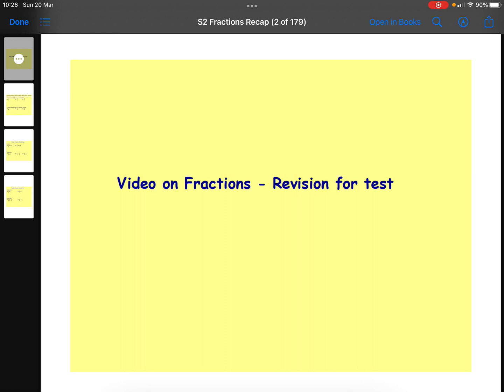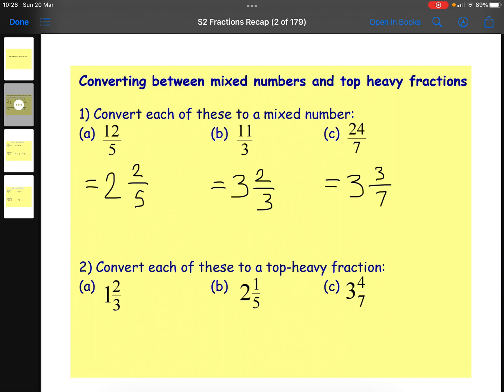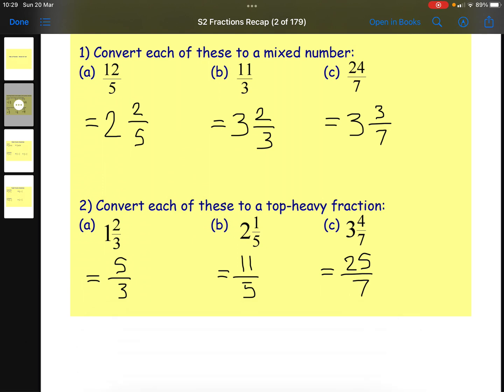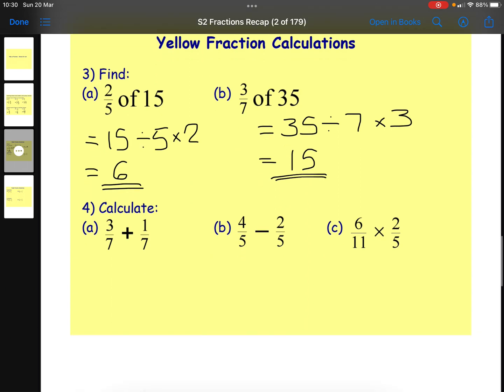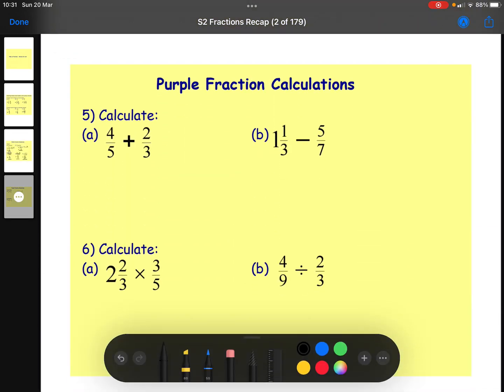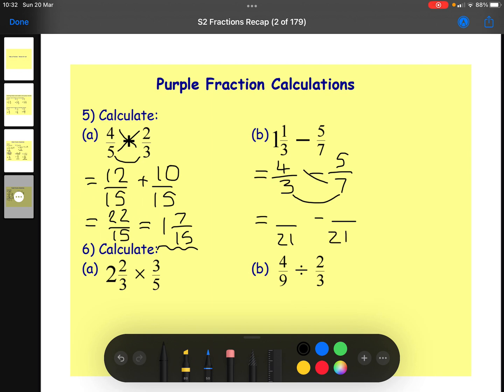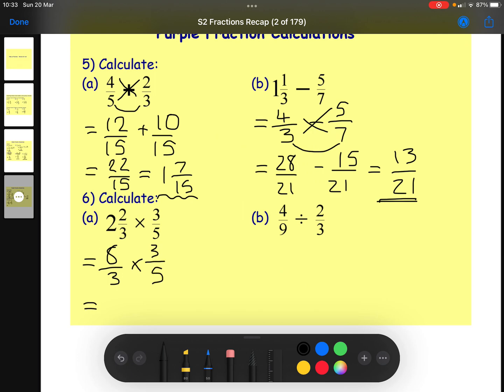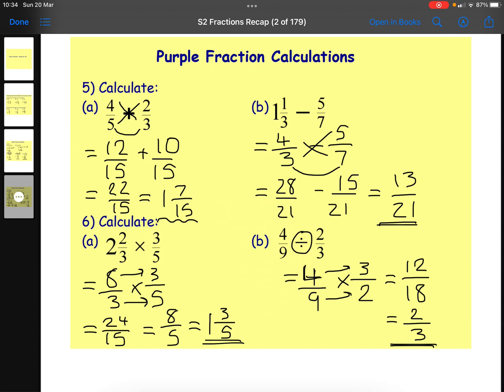S2 Fractions Revision